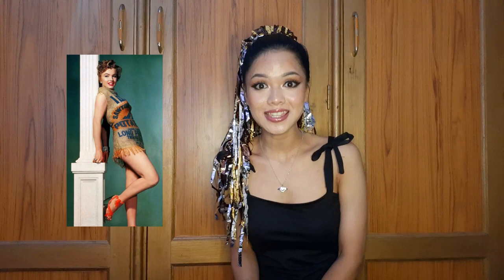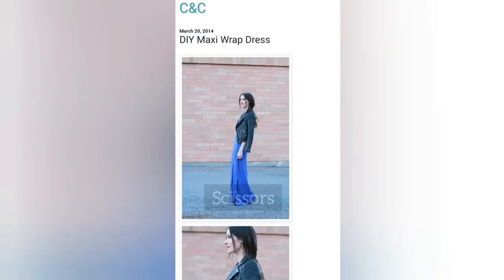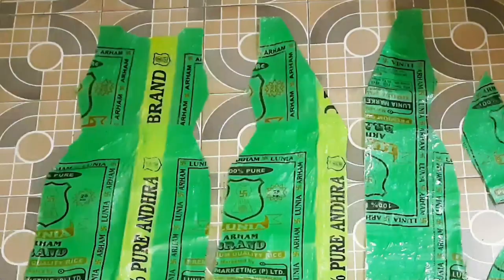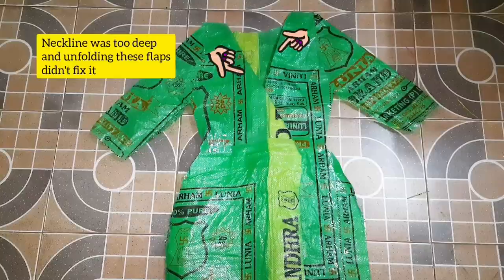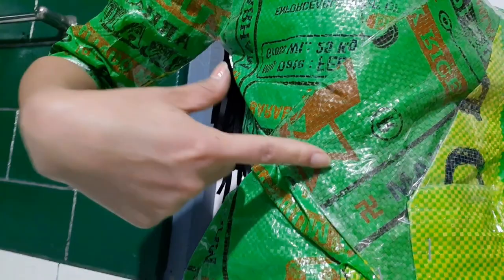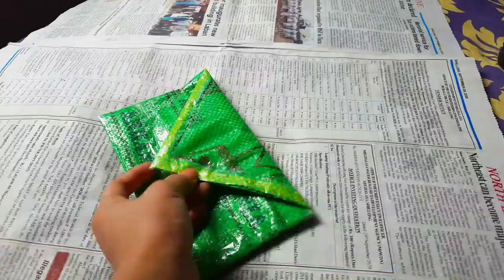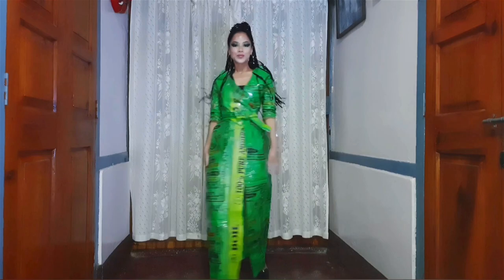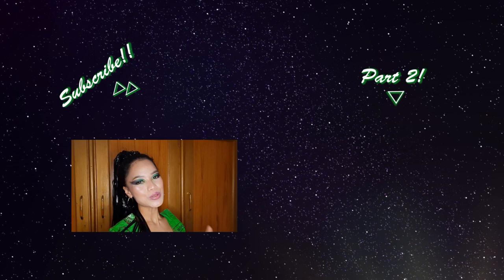DIY Dress out of Ricebags (Part One) | CatxLizz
A while ago we saw a post on instagram where Marilyn Monroe wore a potato sack as a dress and we were inspired to make our own dresses out of racebags. In Part One Cat makes her dress using green Arham Ricebags.

Lots of love and smiles and sparkles,
from a cat and a lizzard